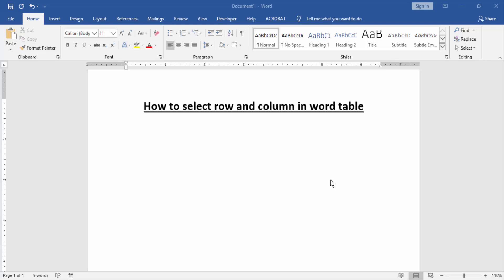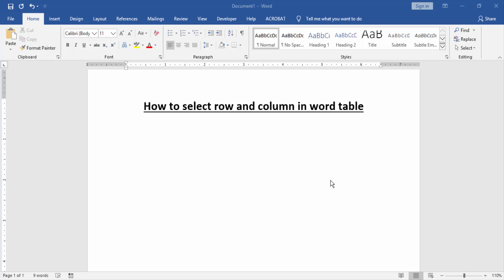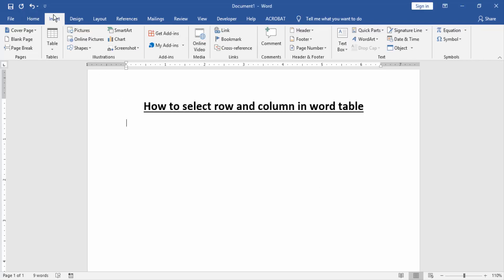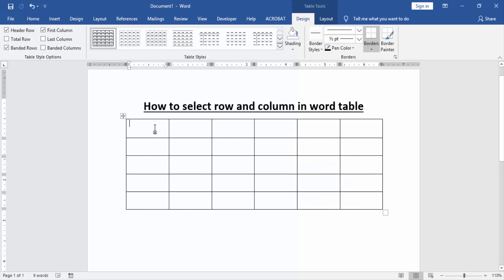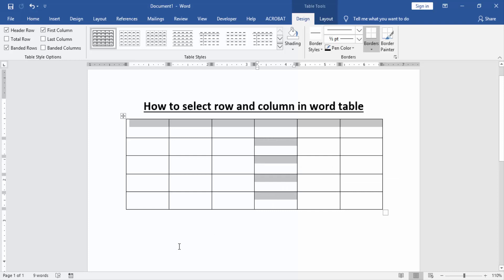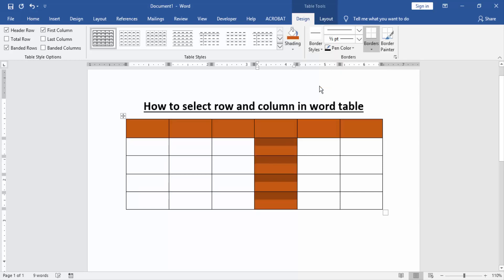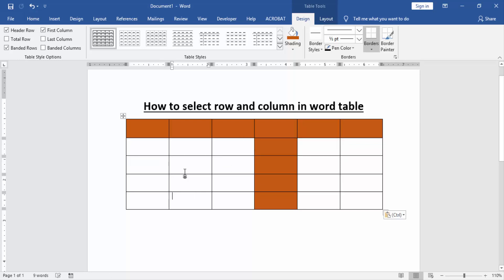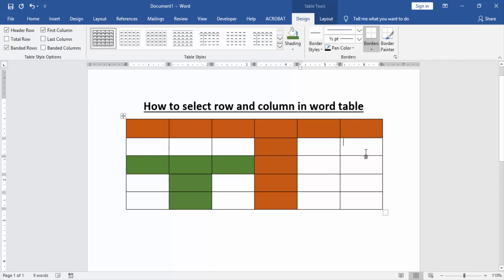How to select row and column in word table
In this video I will show you:How to select row and column in word table